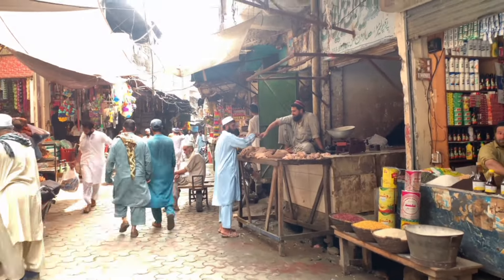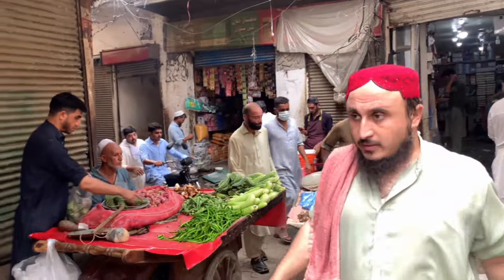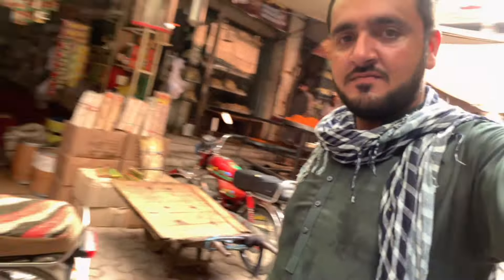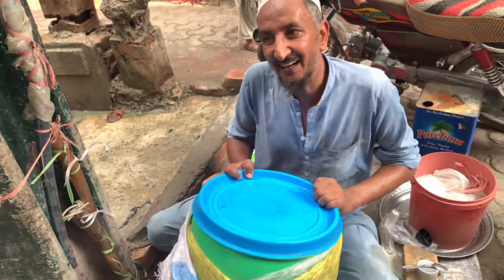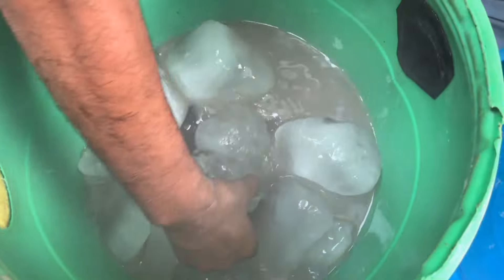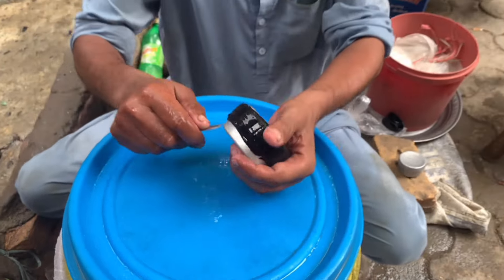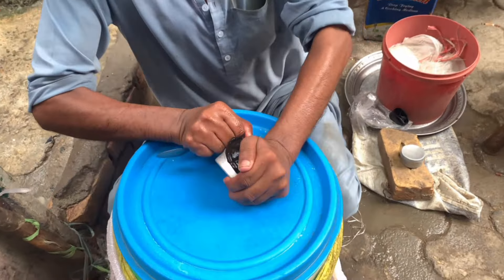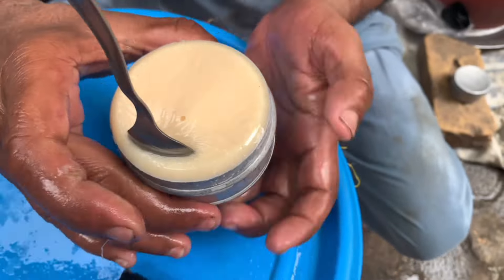Shabqadar Tang Bazar Homemade Ice Cream | Muneer Mama Ice Cream Making | Milk Ice Cream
Homemade Ice Cream Recipe | How to Make Ice cream | Pakistan Street Food